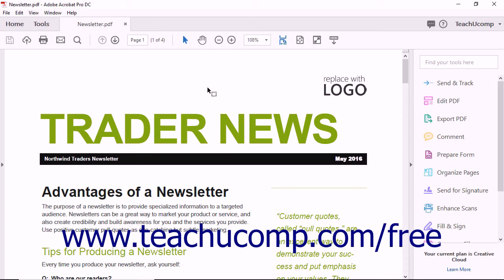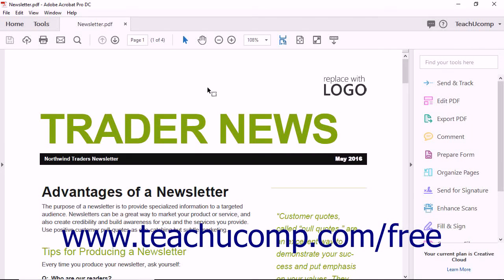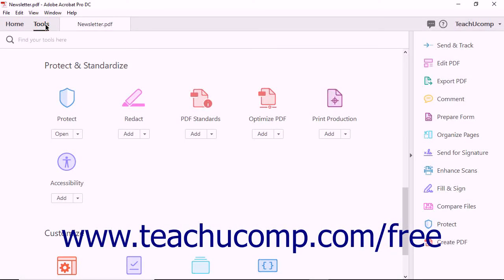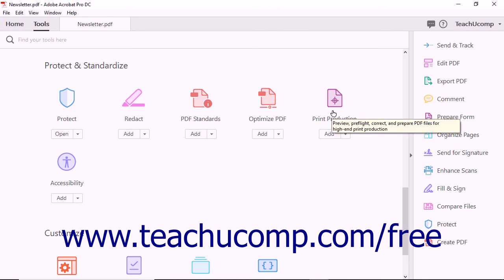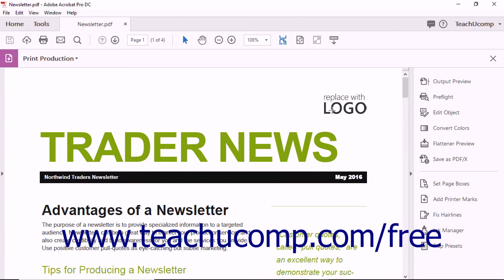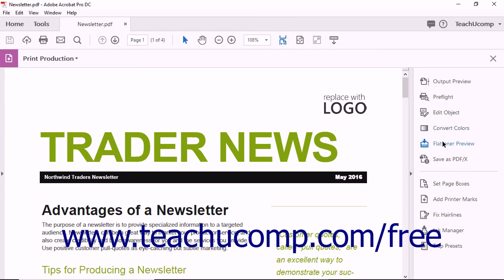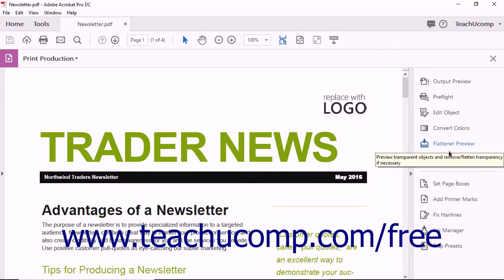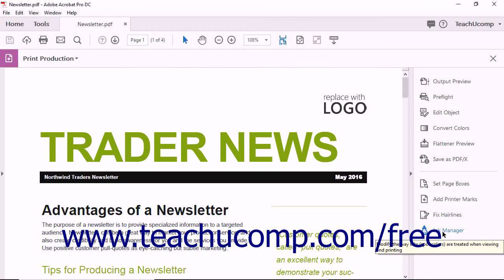Acrobat Pro DC Overview of Print Production Support - Adobe Acrobat Pro DC Training Tutorial Course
Learn about Overview of Print Production Support in Adobe Acrobat Pro DC Visit us today!